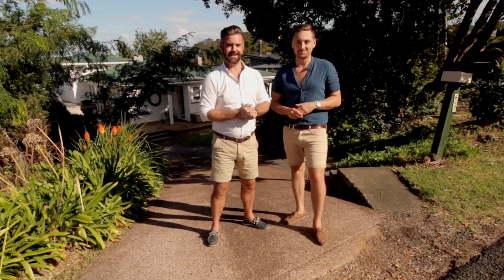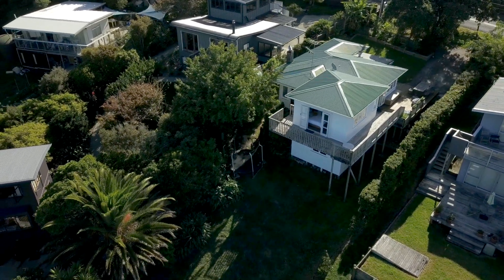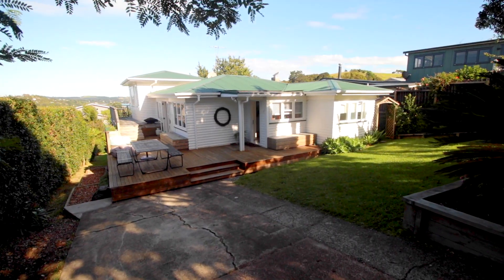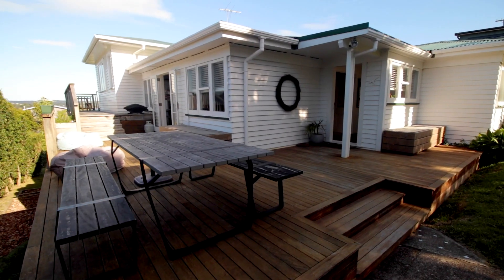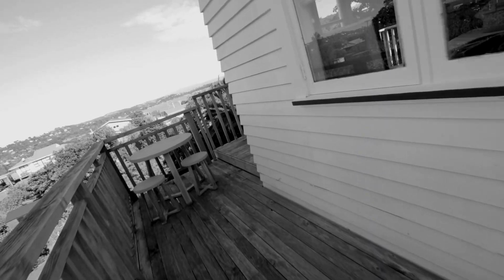Real Estate videos - 8 Church Bay Rd, Waiheke island